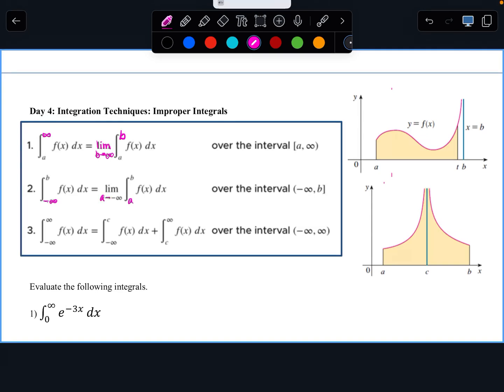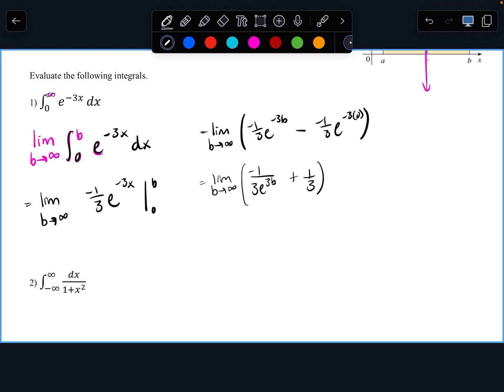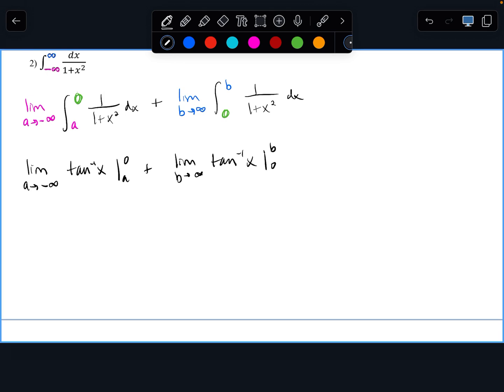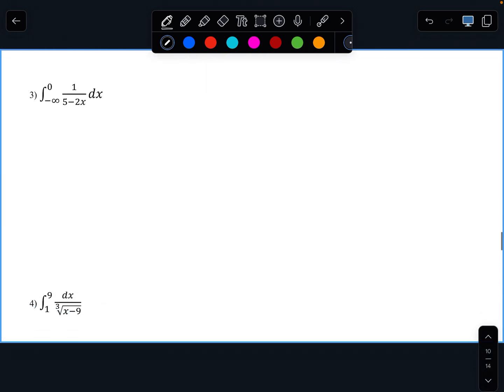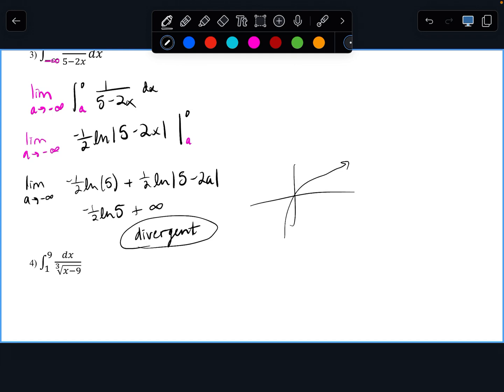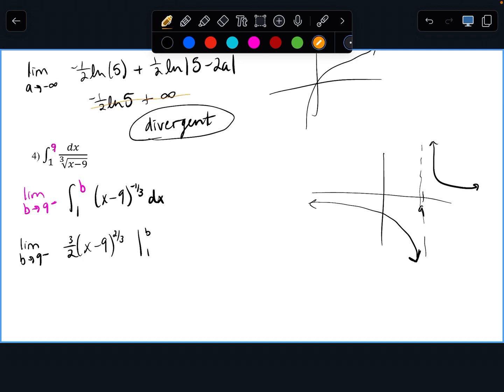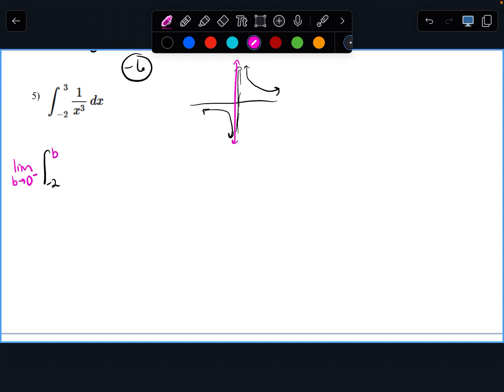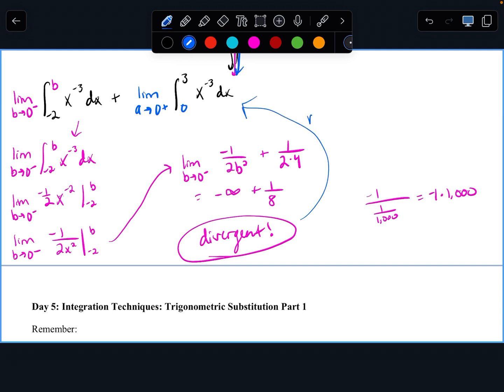Unit 8 Day 4: Improper Integrals